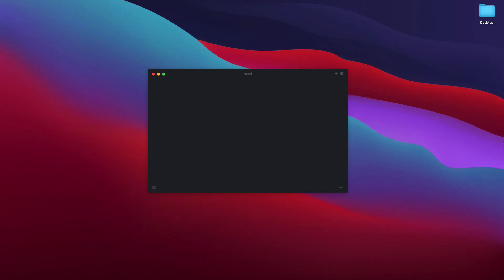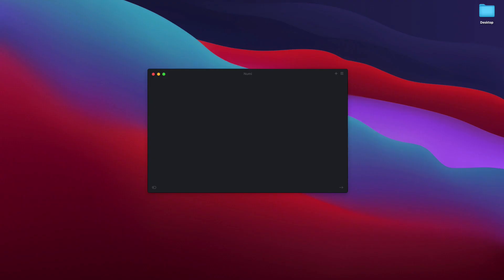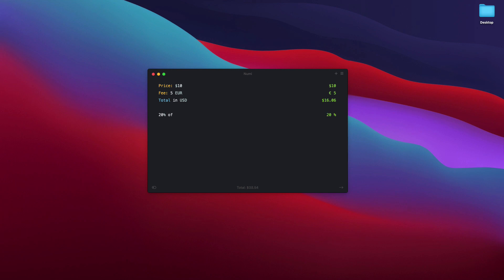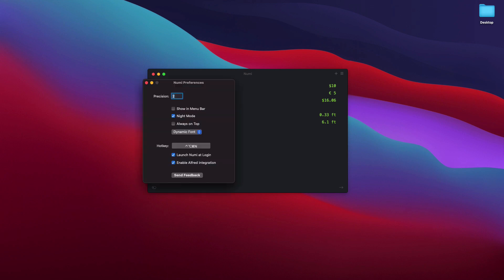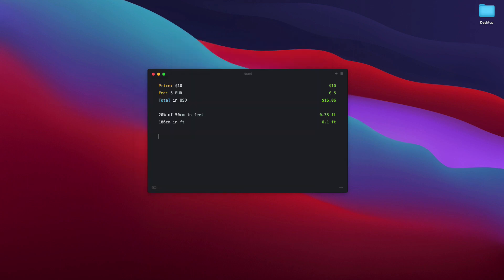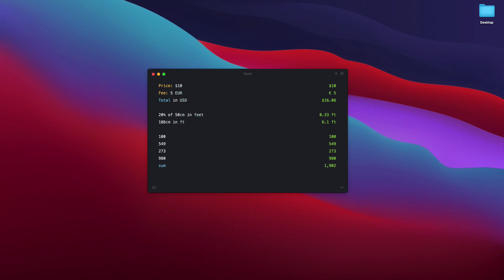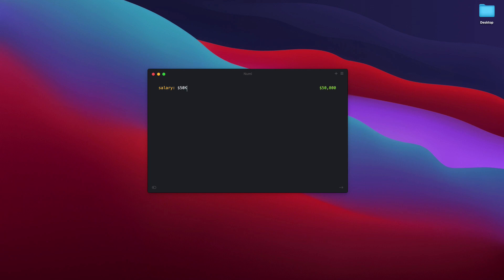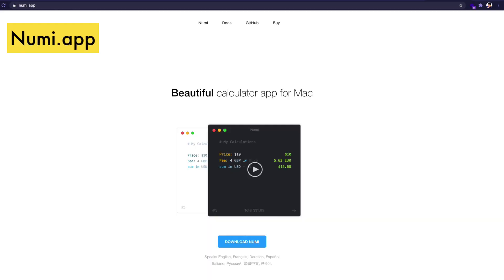Best macOS Calculator App — Numi.app Review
I'm a macOS user and the best Mac calculator app that I have been using for years is called Numi

Peace! ✌️